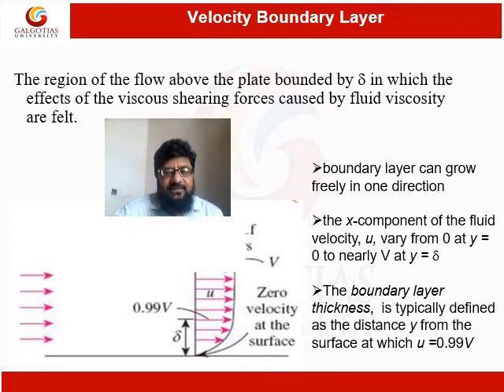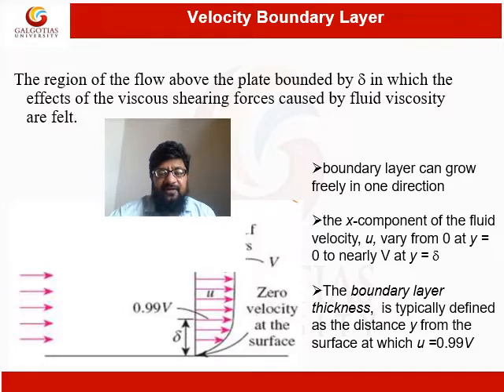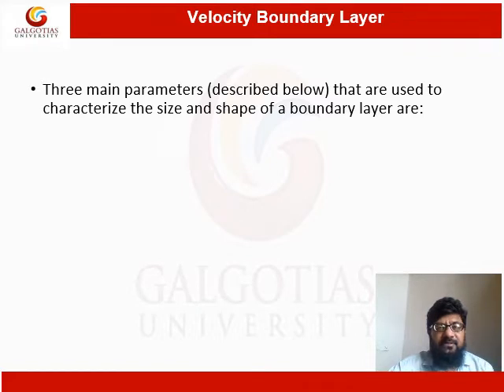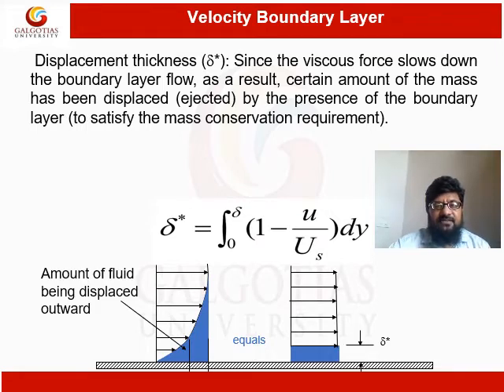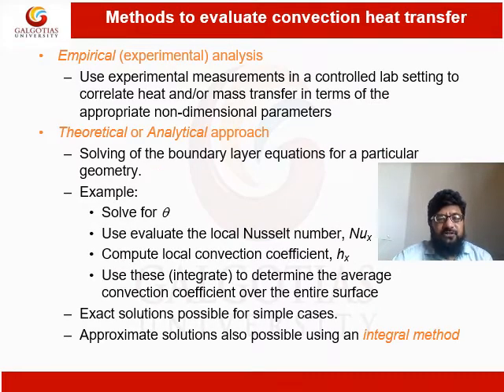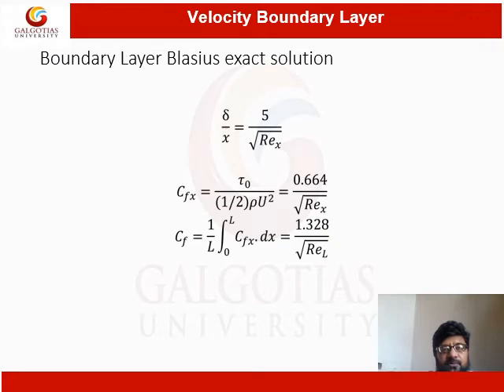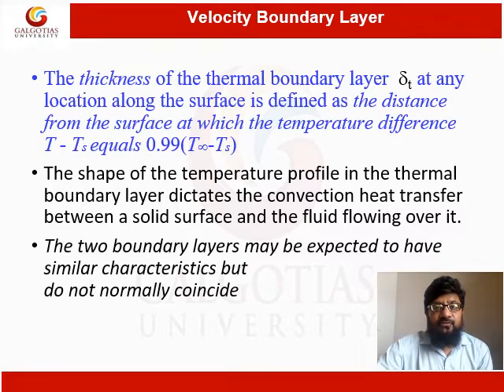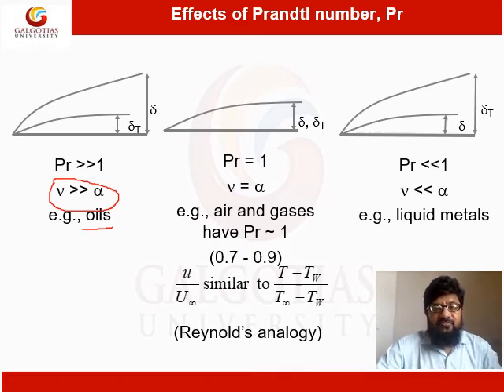BAUT3002, Heat Engineering: Boundary Layer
Boundary Layer